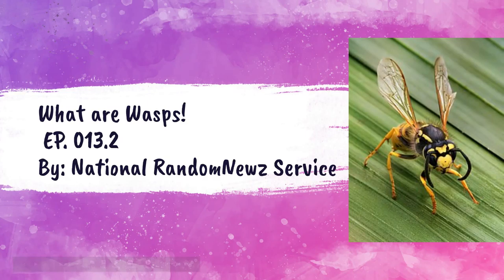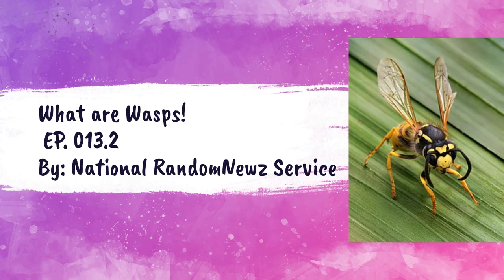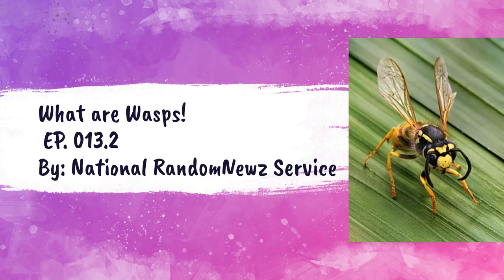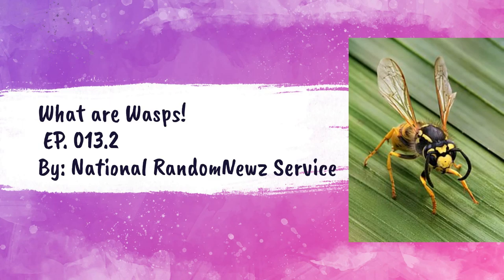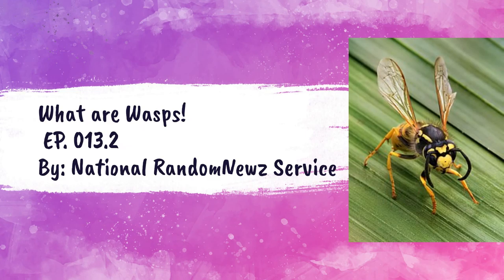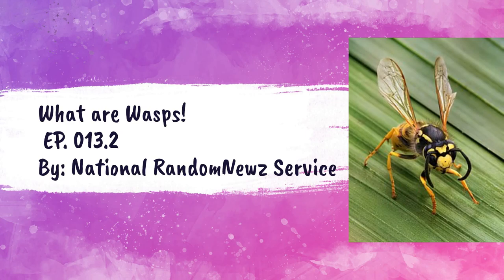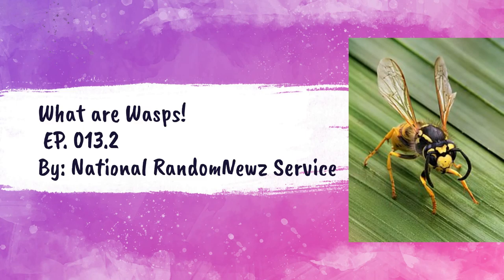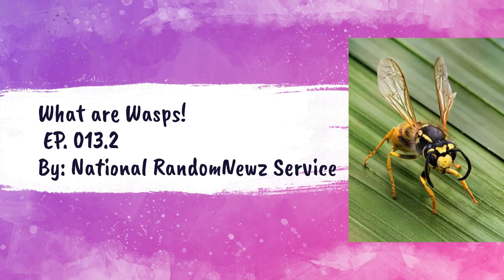What are Wasps - 13.2 - Podcasts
Hello Guys, I am doing Waps Podcasts Again!

This is a Podcasts ( Ish...) about Wasps.
This is made by National RandomNewz Service.